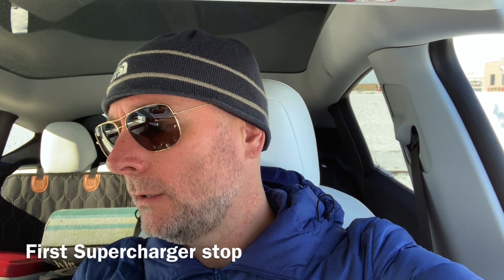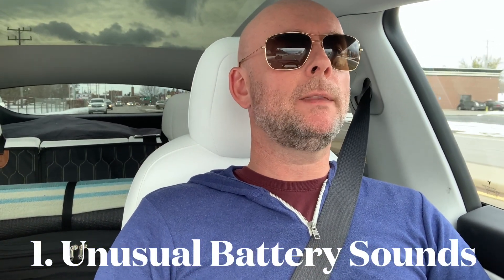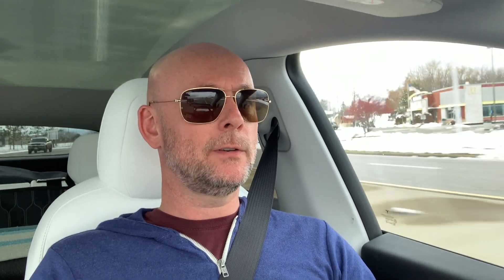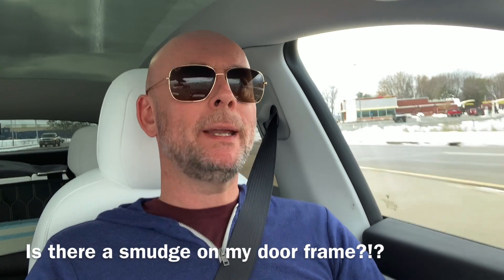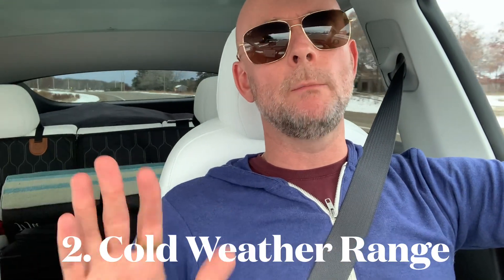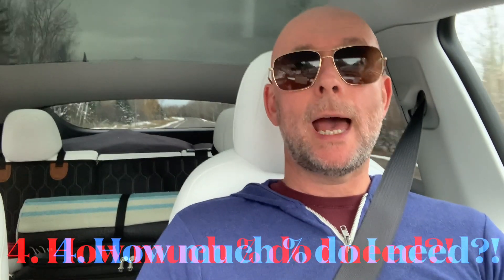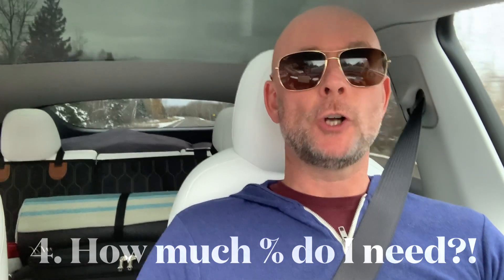E15 | Cold Weather Driving - Battery Range, kWh & Battery Noises (Tesla Model Y)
How much battery range does the Model Y get in cold weather? Does it go down a little bit or does it go down a lot? I’ll discuss the odd battery noises during winter and chat about how to calculate the percentage battery charge you need before getting on the road for a long drive. Come along for the ride!